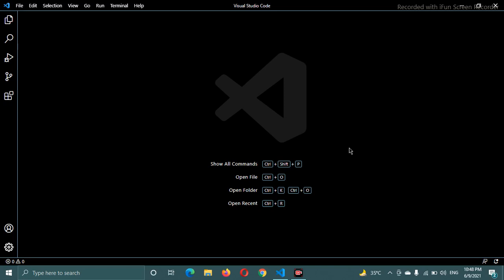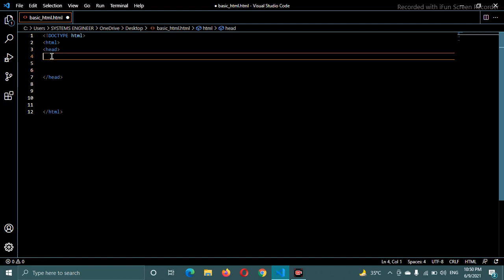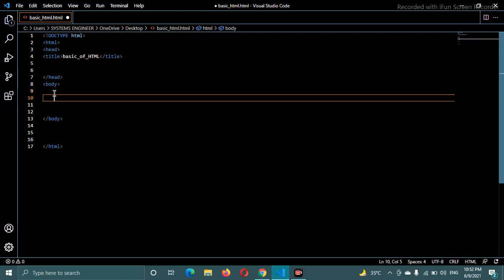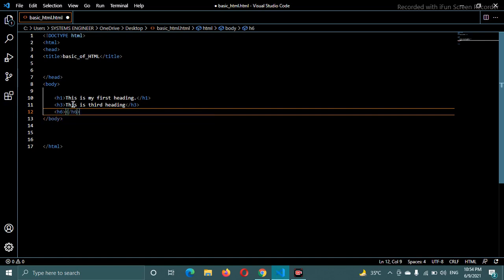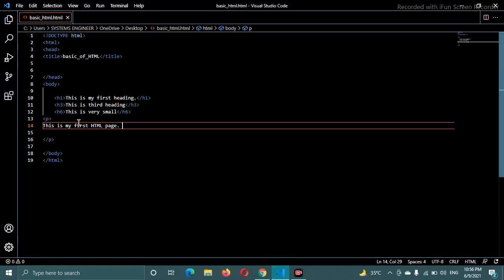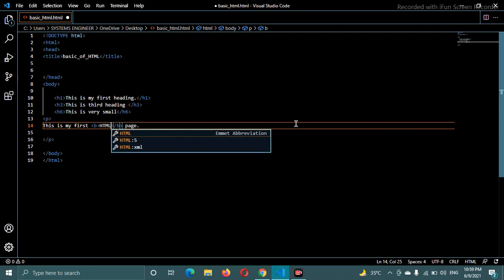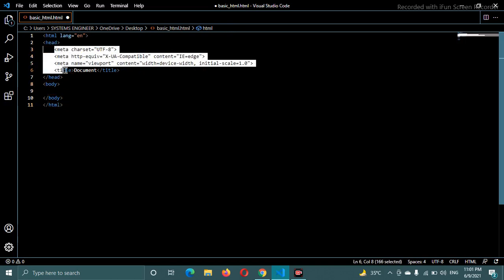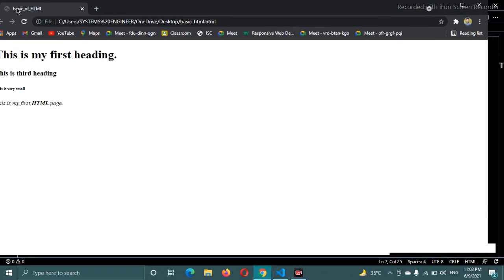basic of html || html for beginners || Basics Of HTML || SYSTEMS ENGINEER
This video is specially made for those who don't have any language practice